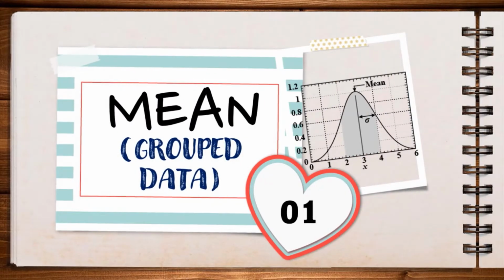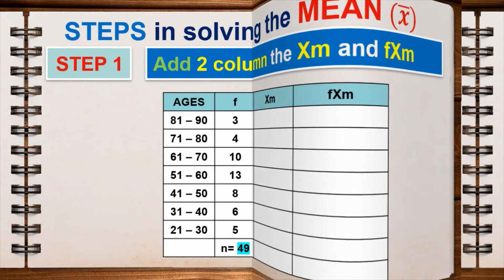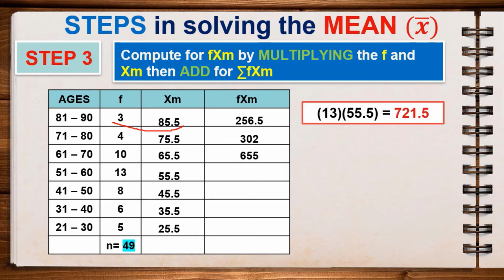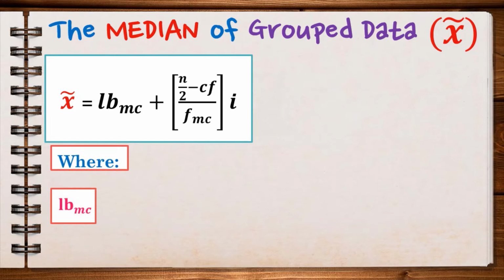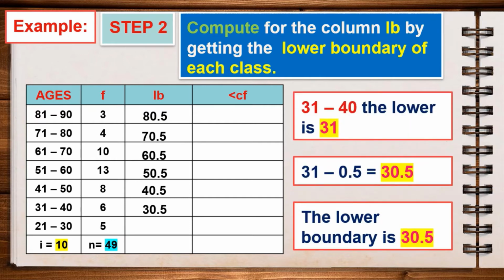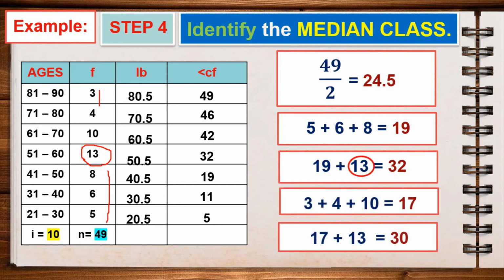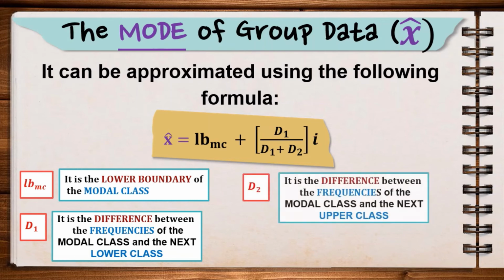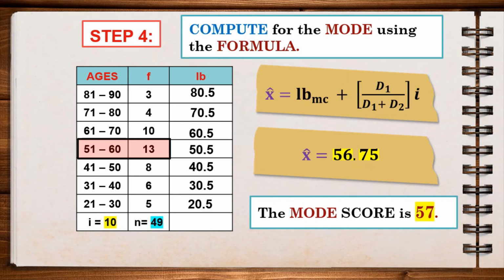CENTRAL TENDENCY FOR GROUPED DATA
In this video, I will discuss the Central Tendency for grouped data.  how to solve MEAN, MEDIAN, and MODE.